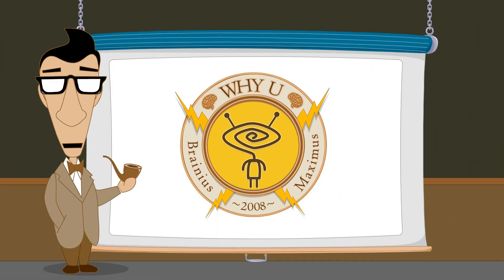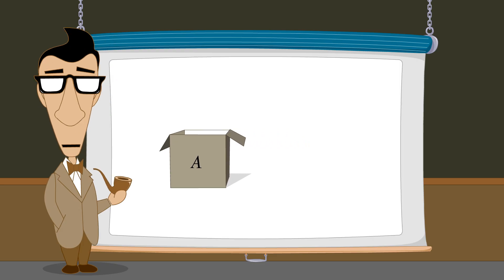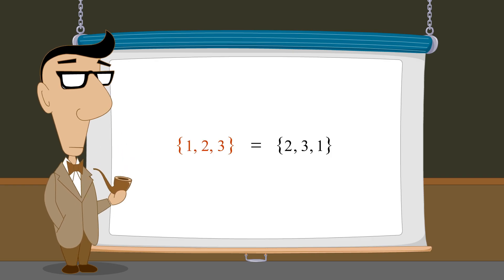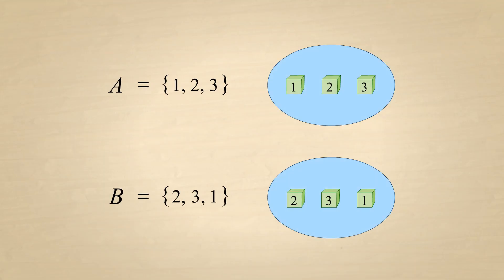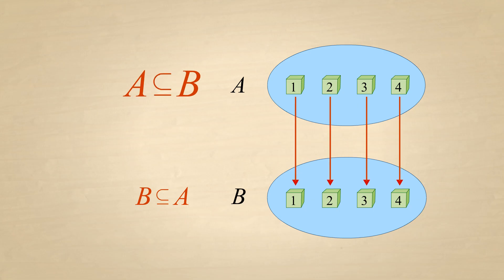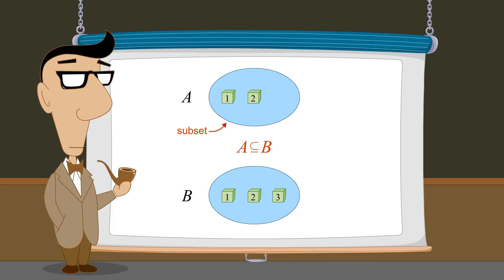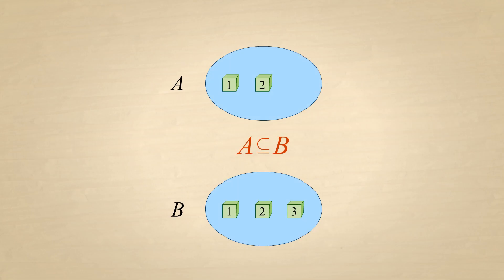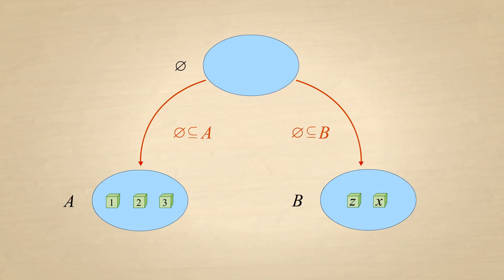Algebra 2 - Set Equality and Subsets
Sets can be related to each other in different ways. This chapter describes the set relations of equality, subset, superset, proper subset, and proper superset.